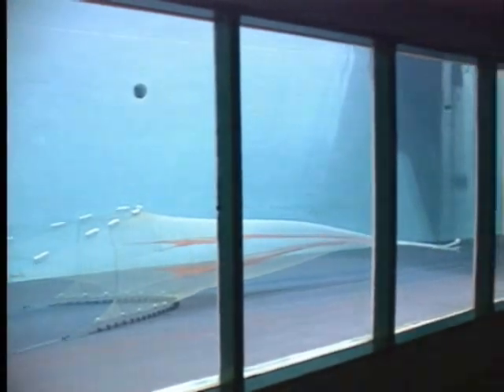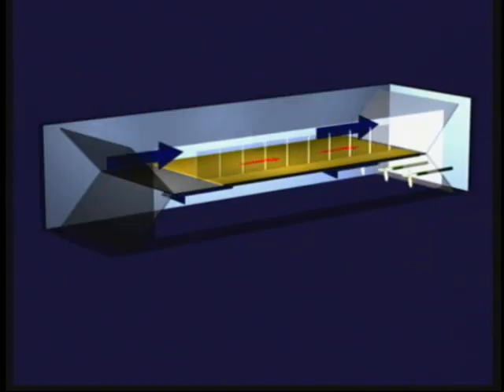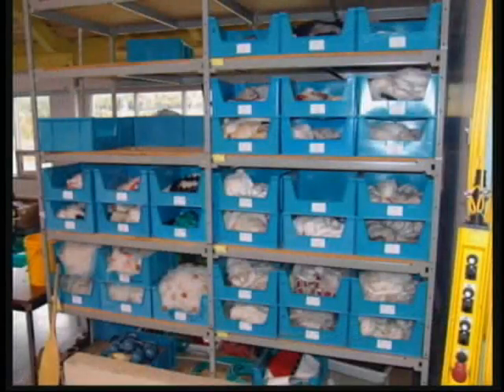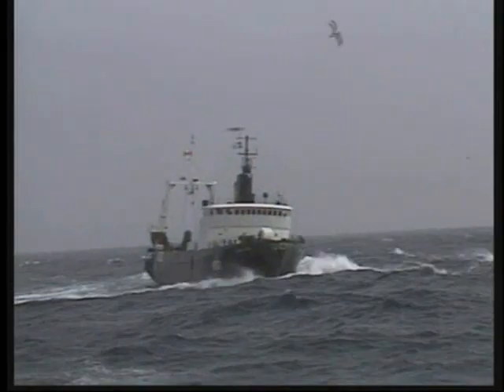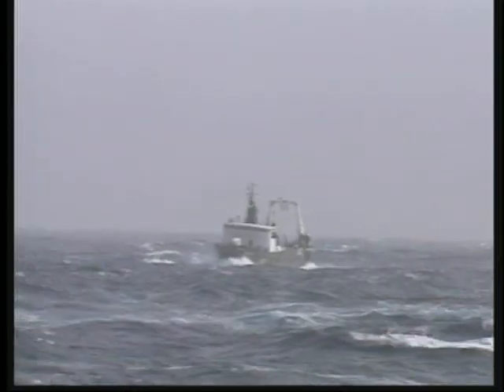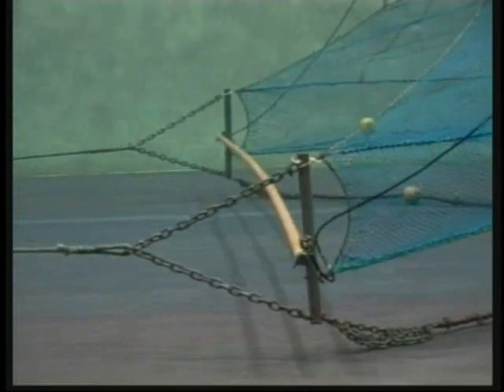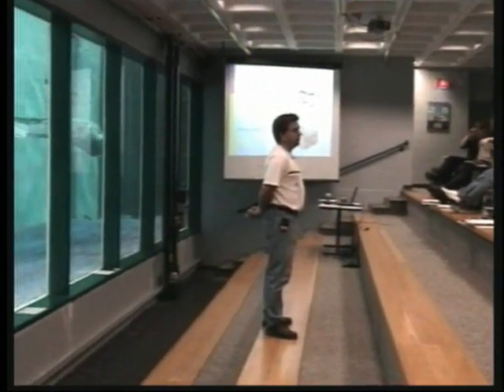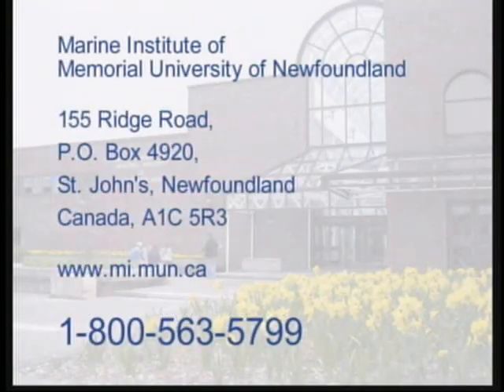Marine Institute Flume Tank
Promotional video of the flume tank at the Marine Institute in St. John's, Newfoundland, Canada